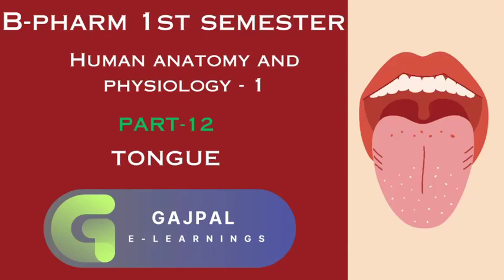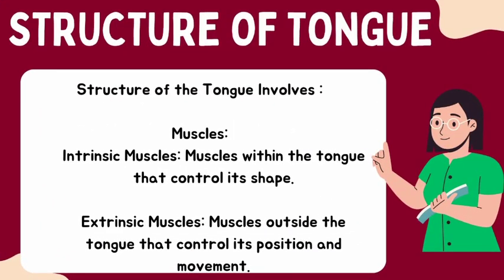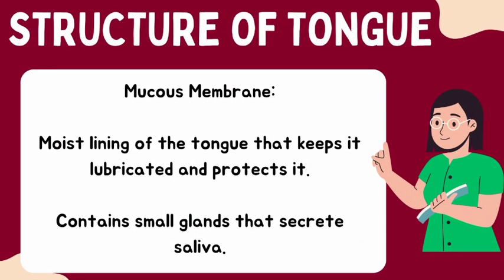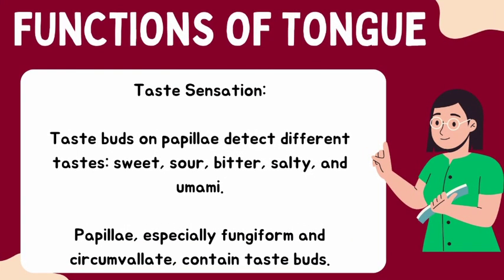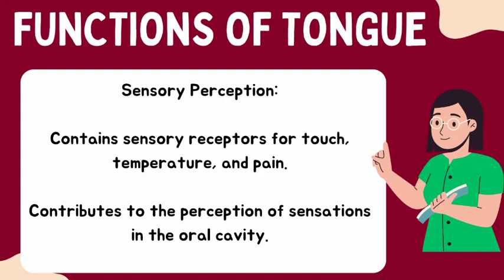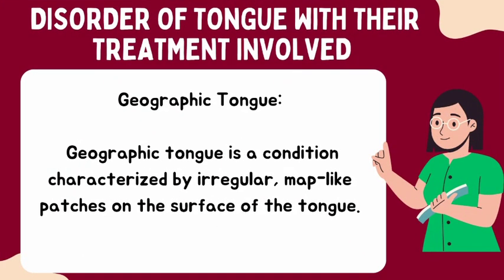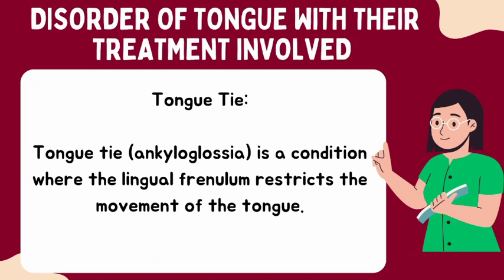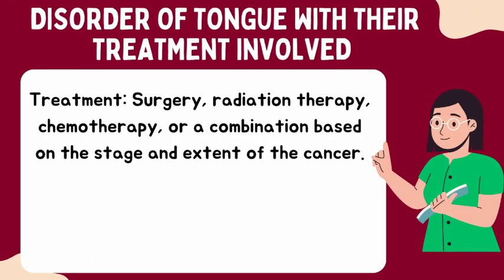tongue anatomy and physiology | tongue structure and function.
content covered

introduction to tongue
structure and function of tongue
disorders of the tongue with treatment involved

b pharmacy first semester
human anatomy and physiology part 1
notes

1. tongue anatomy and physiology
2. tongue anatomy essential of medical sciences
3. tongue anatomy notes.
4. tongue anatomy bsc nursing 1st year.
5. tongue anatomy viva voice
6. tongue anatomy tcml
7. tongue anatomy in Tamil
8. tongue structure and function
9. tongue structure and function in telugu
10. tongue structure drawing.
11. human tongue structure and function
12. tongue internal structure